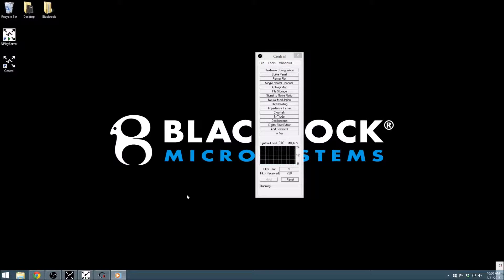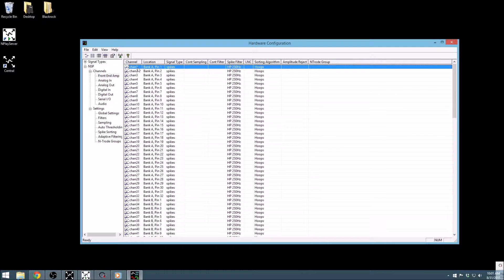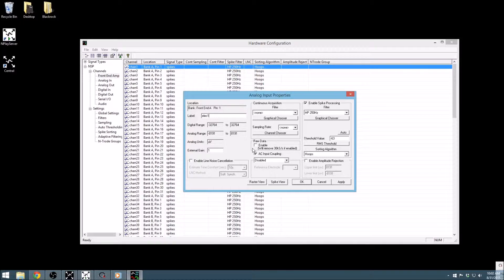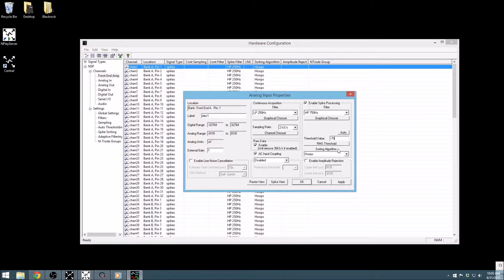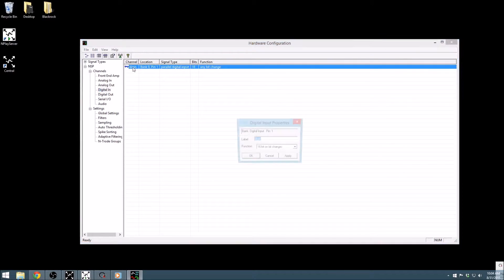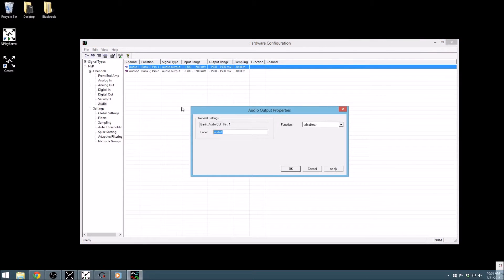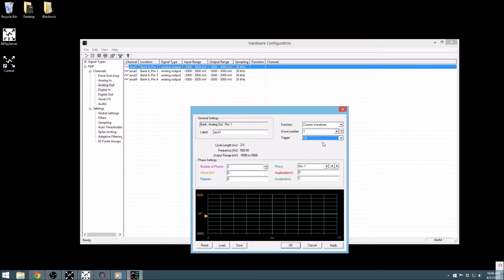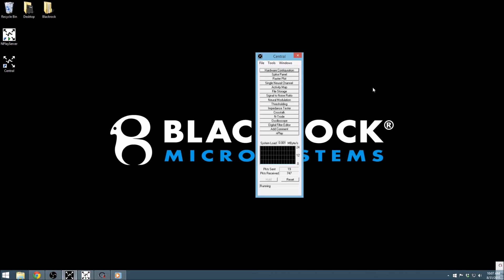Central - Hardware Configuration